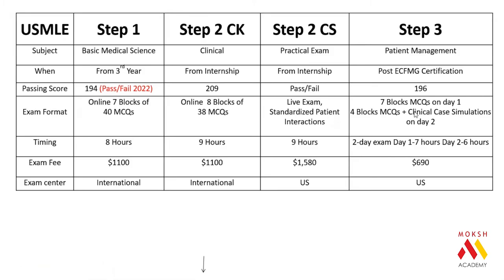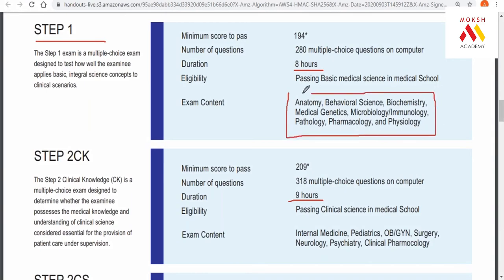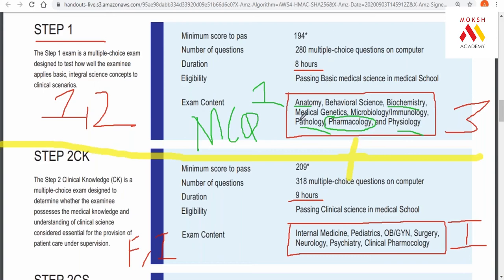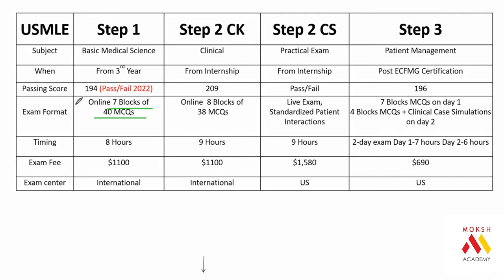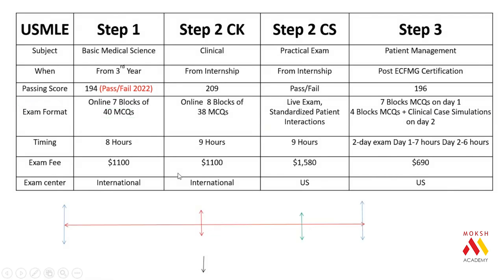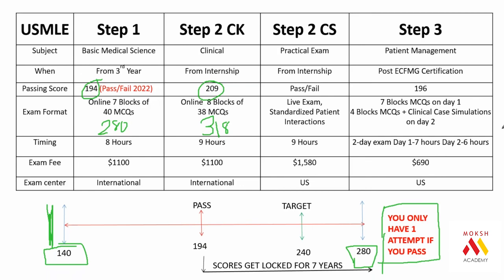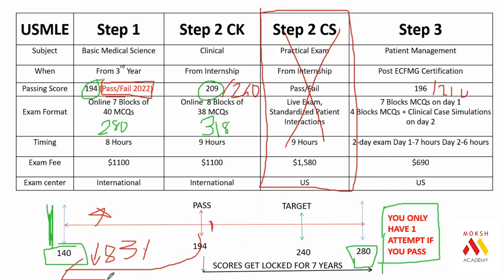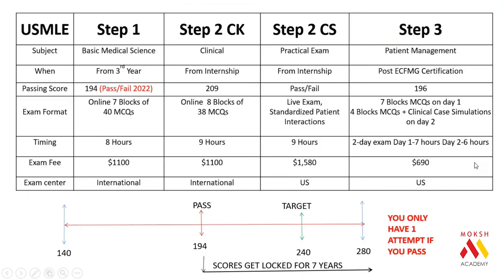USMLE All Steps Explained | USMLE 2020 | MOKSH Academy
Moksh Academy is a personalized Medical Education Learning Platform.

TO KNOW MORE ABOUT MOKSH ACADEMY PLATFORM